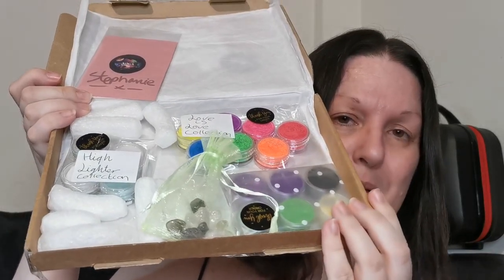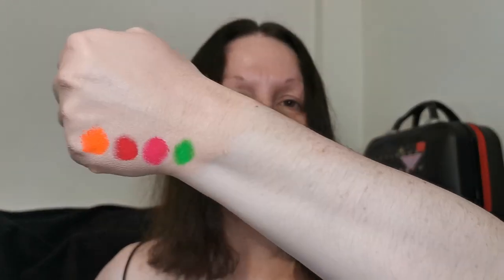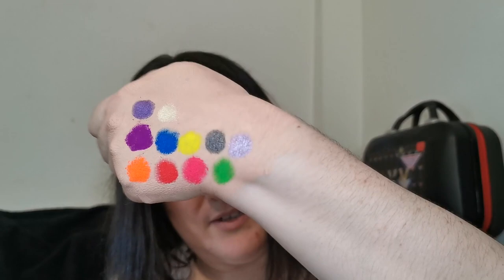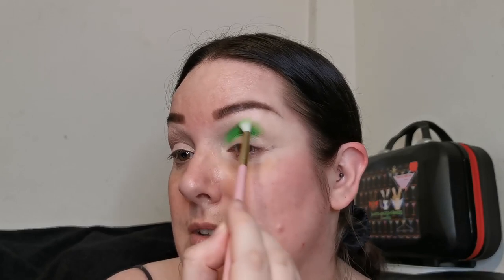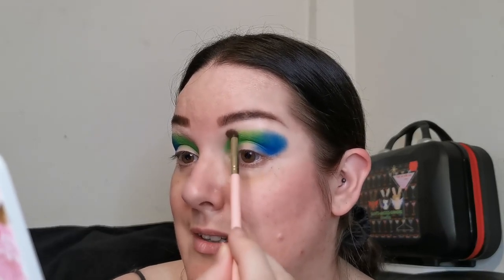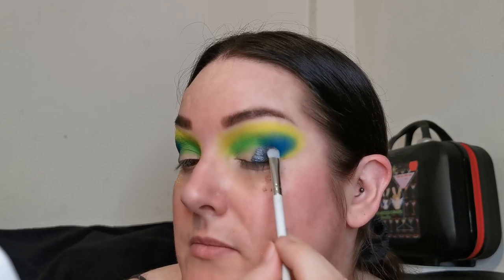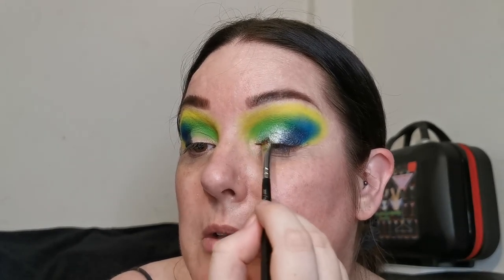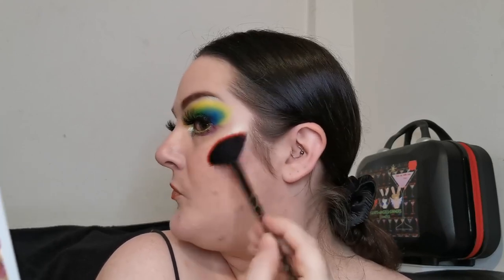Trying UK indie brand ANA Kosmetics | Look and swatches | Try 1 indie brand a month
Hello my beauties! I’m super excited to be trying another UK indie brand for my series ‘Try 1 indie brand a month’, ANA Kosmetics. I picked up a few of their loose pigments and loose highlighters to try. I swatched all of them so that you can see just what they look like, and I used a few in my eye look and for highlighter. I hope you enjoy watching this video as much as I enjoyed filming it!

Face:
Illamasqua Hydra Veil
Estee Lauder Double Wear Nude Water Fresh Makeup – 1C1 Cool Bone
Trigwell Cosmetics Setting Powder - Translucent
P.Louise Dream A Little Dream… Face Palette - Receive
ANA Kosmetics Loose Highlighter - Tink
Eyes:
ANA Kosmetics Love is Love Loose Pigment Collection – Nature, Serenity, Sun Light, Spirit
ANA Kosmetics Loose Pigments – Death Drop, Clover, Babies Room
ANA Kosmetics Loose Highlighter - Minted
Arttitude Cosmetics Cattitude 2 in 1 – Liner and Lash Adhesive – Black*
BPerfect Cosmetics Lash Out Mascara - Black
Arttitude Cosmetics Luxury Lashes – Unsure of name*
Made by Mitchell All Smudge No Budge Liner - Charisma
Lips:
Beauty Moon Cosmetics Metallic Liquid Lipstick - Flame

Mvndi Mvkeup – Steph15
The Realm Of Mythics – Indie1Lifetime
Arttitude Cosmetics – Steph10
Saints Angels Sinners – STEPH20
Ladybug Glow – CLASSIFIED
Beauty Moon Cosmetics - NOTYOURBASICSTEPH